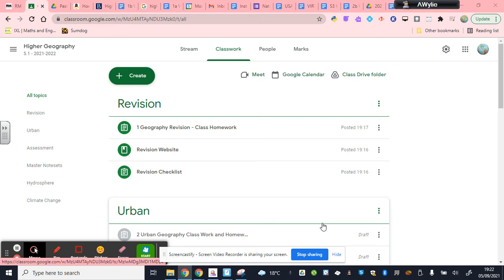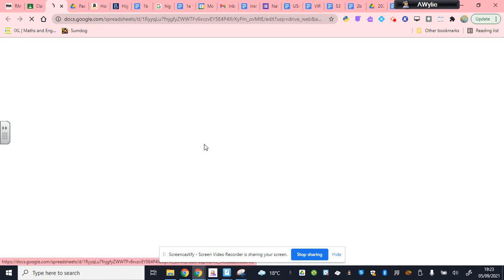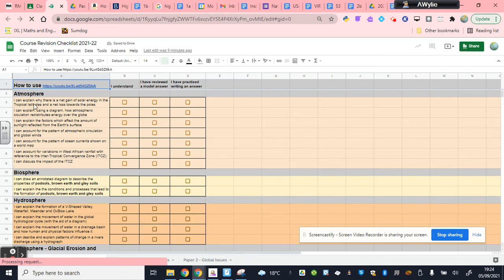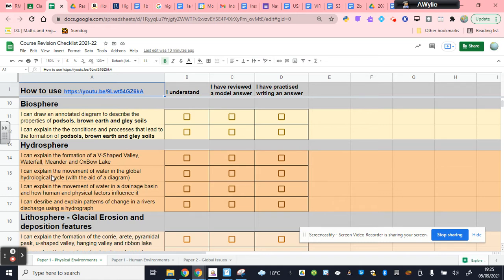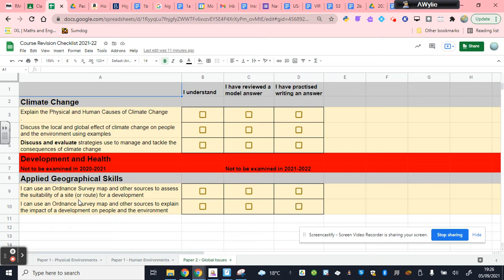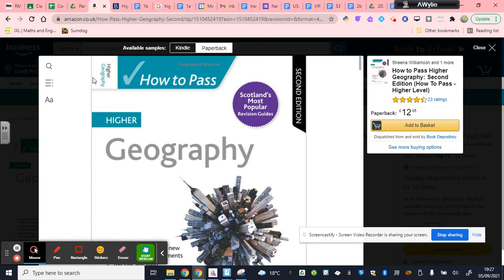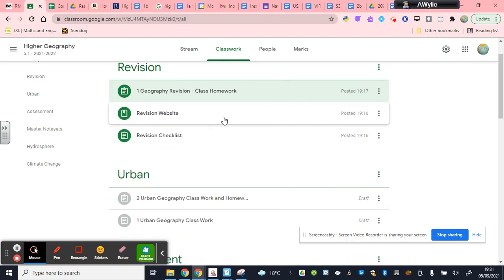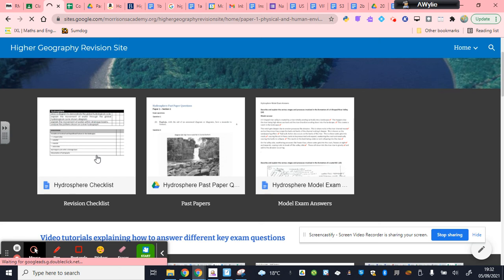Revising for the Hydrosphere and Climate Change Assessment